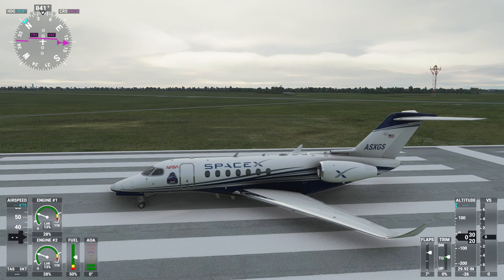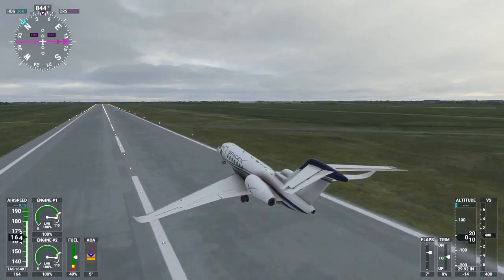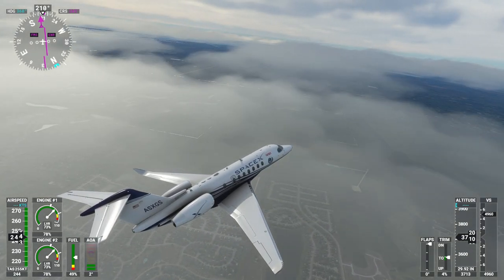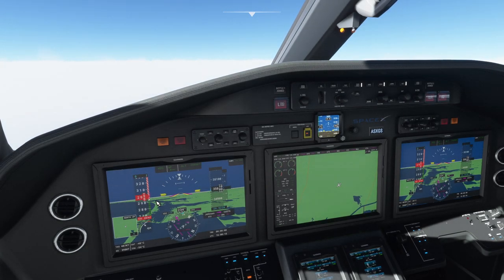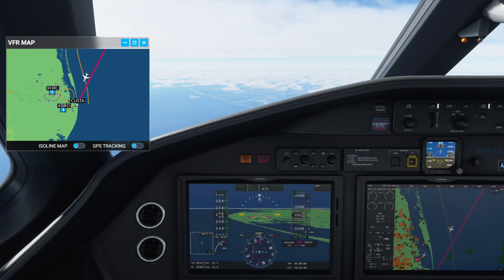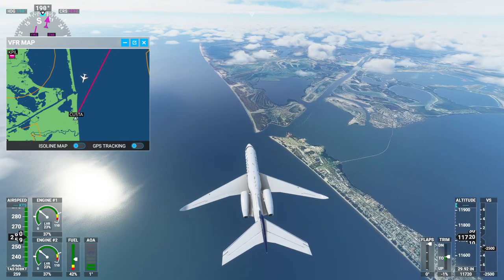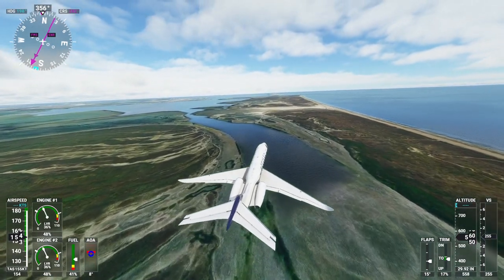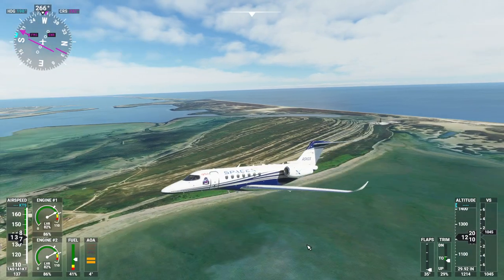Flight Sim 2020 - Boca Chica Launch Site by TanTheMan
I fly out of Ellington Field to take a look at TanTheMan's rendition of SpaceX's Boca Chica Launch in the Cessna Citation Longitude with a SpaceX livery by SlyRoboCop